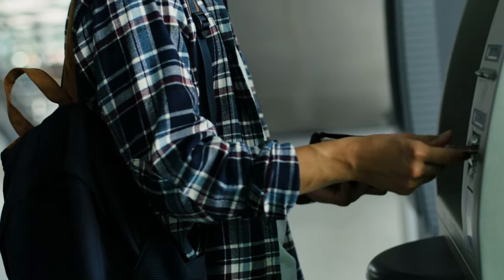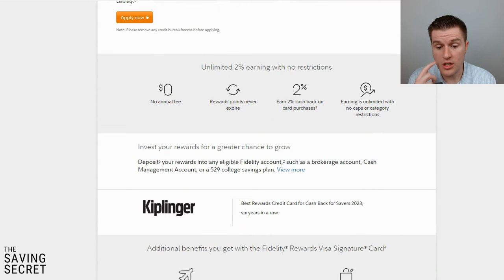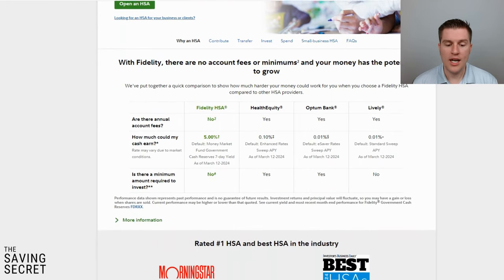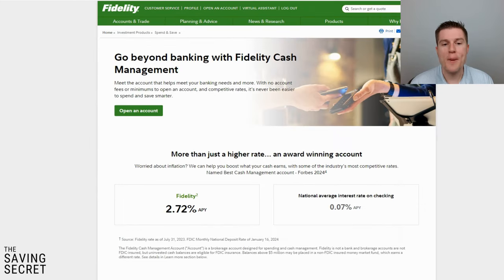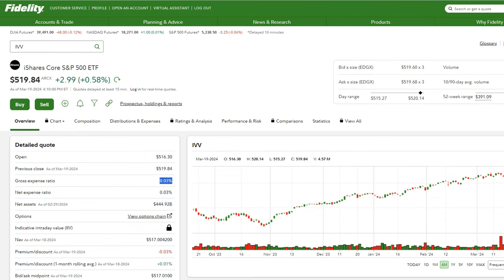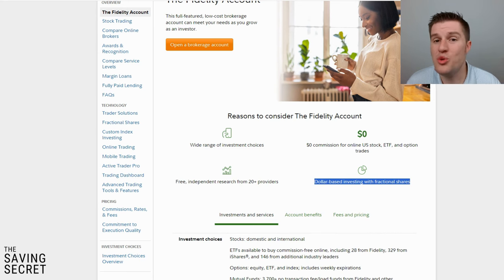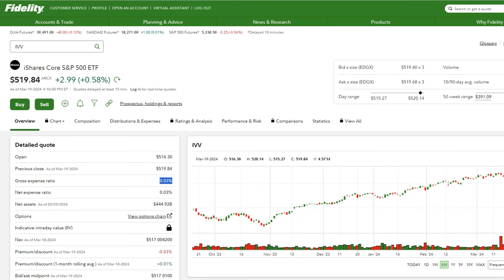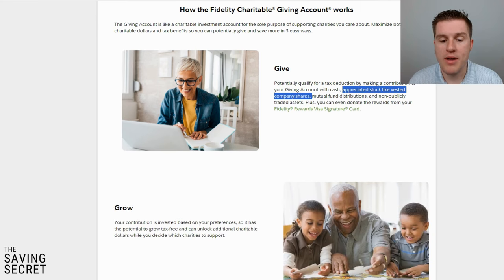Top 5 Fidelity Investment Accounts (Which Accounts Do You Need?)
Once you have one account with Fidelity it is easy to add other accounts that will help you build wealth for the long term!

0:00 Top 5 Fidelity Investment Accounts
1:02 Fidelity Rewards Visa Signature Credit Card
3:48 Fidelity Health savings account (HSA)
6:16 Fidelity Cash Management Account
9:04 The Fidelity Brokerage Account
11:27 Fidelity Charitable Giving Account (DAF)

If you are new to the channel  @TheSavingSecret I am working toward financial independence. On this channel I share some of the insights that I have learned as I have been on this journey and my goal is to help you reach your financial goals and help you be more intentional with your money.

DISCOUNTS & RECS 👇:

NOVO - Small Business Checking (highly recommend!)
COLLECTIVE - financial solutions for small businesses and self-employed (GET 1 MONTH FREE!)
ROCKET MONEY - track spending automatically and let them negotiate lower monthly bills for you
CANVA PRO - all things graphic design (Tip: Save 16% with annual plan)
HILTON HONORS - be intentional when you travel!

Jamie Beath 👇

I am a father of three who is working toward financial independence.

Outside of time with my family, watching people succeed with money is one of my greatest joys. So many people have challenges with personal finance. I create videos that have a simple, practical approach that anyone can apply to win with money. I have been practicing what I preach in my own personal financial life, and can help you immediately in yours.

Whether you need help organizing your finances or making progress on the path toward financial independence, retire early (FIRE), I can help you be more intentional with your money.

Other topics I discuss include:
-Fidelity Investments
-Getting out of Debt
-Building Savings (Building an Emergency fund)
-Budgeting (reducing expenses)
-Saving First
-Saving Everything (Automatic Savings)
-Home Payoff
-Retirement Savings (401k, Roth, HSA)
-Wealth Building
-Financial Independence